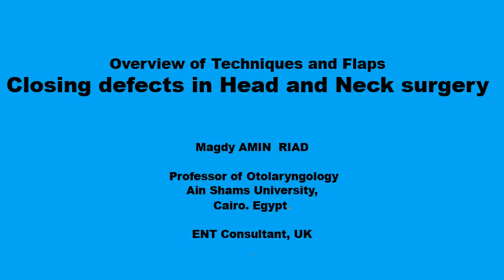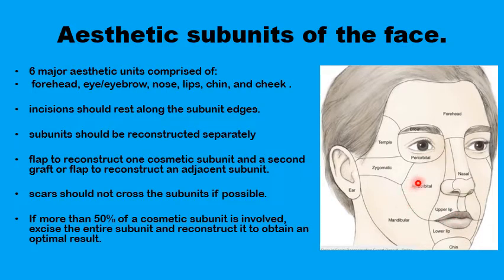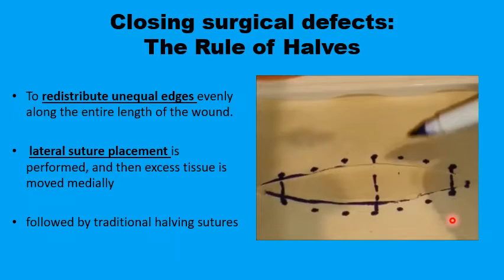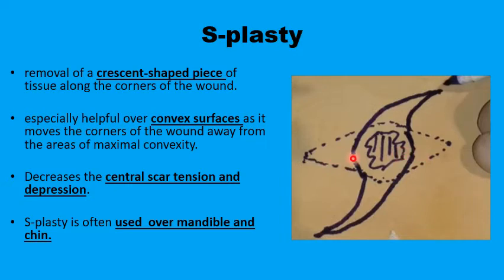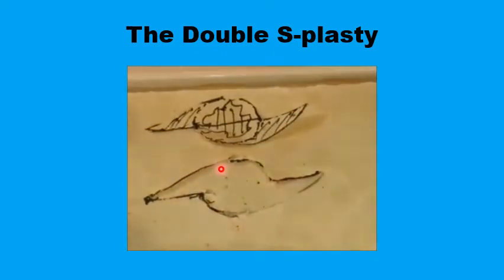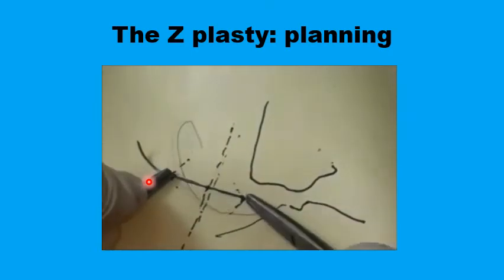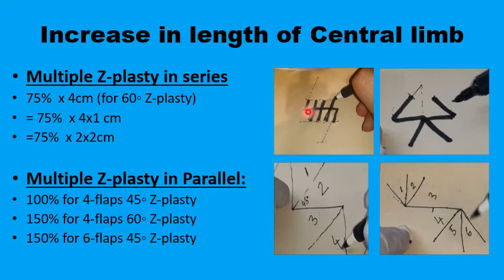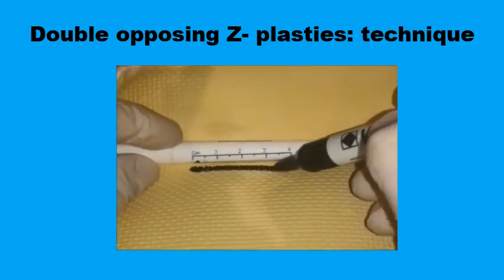Overview of 12 Plastic Surgery Reconstruction Techniques in Head and Neck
Primary closure. M plasty. S plasty. Double S plasty. Z plasty. Multiple Z plasty in series and in parallel. Dog-ear prevention and correction. Burrow's triangles.
Overview of Plasttic surgical techniques used in reconstruction.